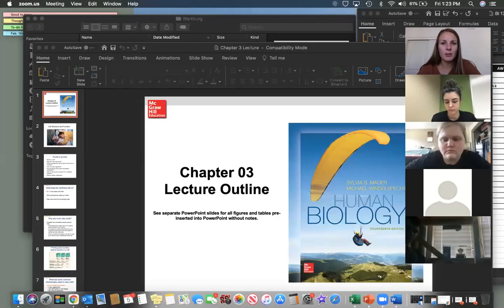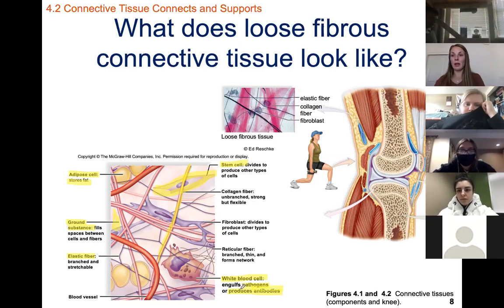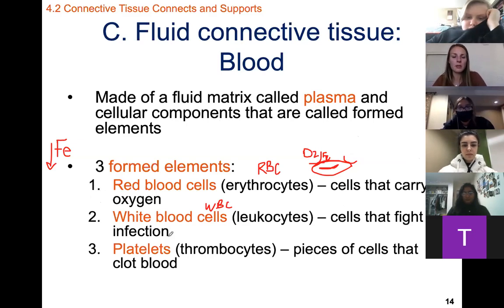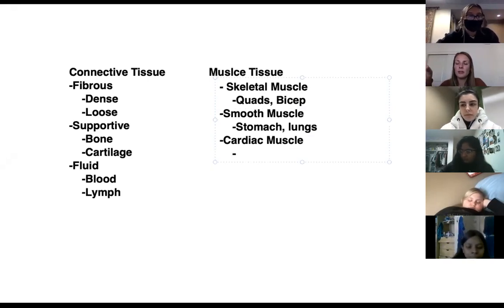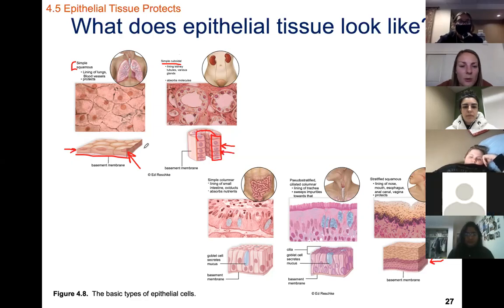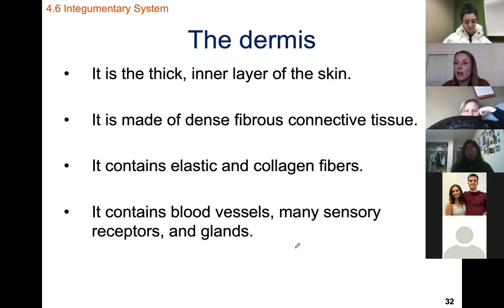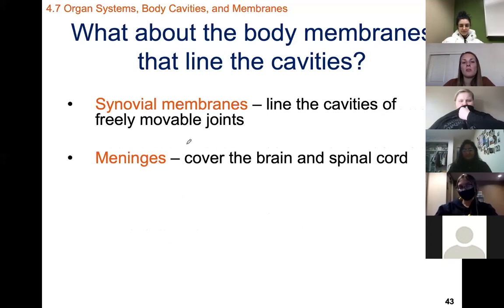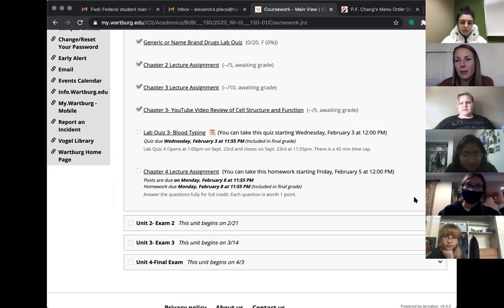BI 130 Wartburg College Chapter 4 Lecture